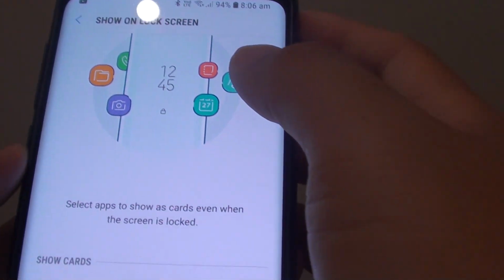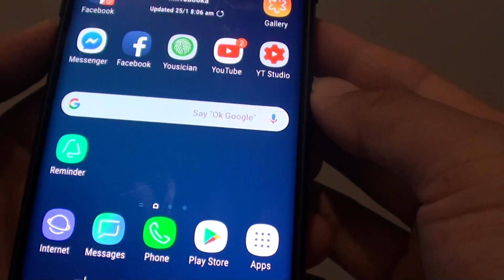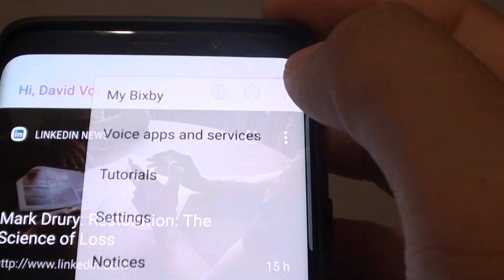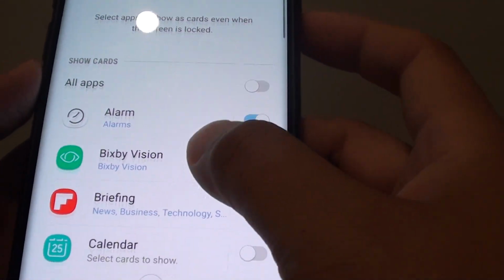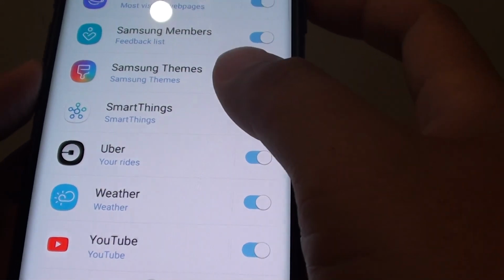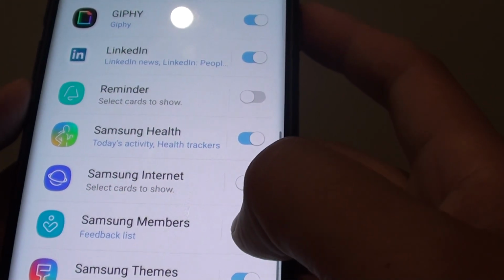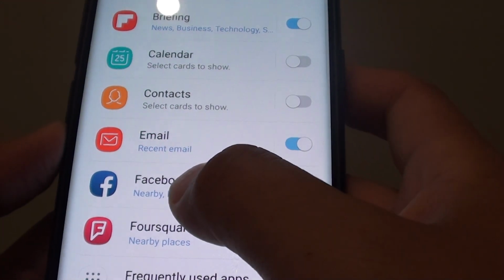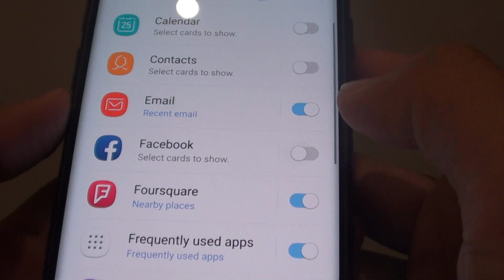Samsung Galaxy S9: How to Show or Hide Bixby Cards on Lock Screen (Widget)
Learn how you can show or hide Bixby Cards on lock screen (widgets) on Samsung Galaxy S9 / S9+.